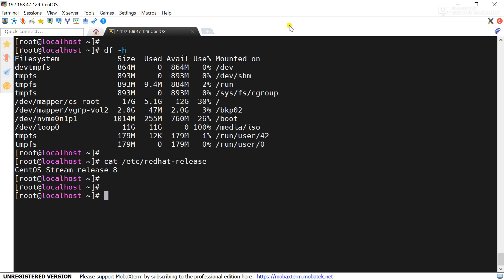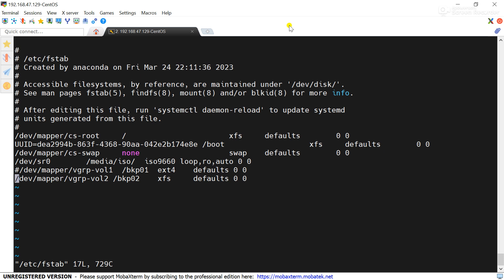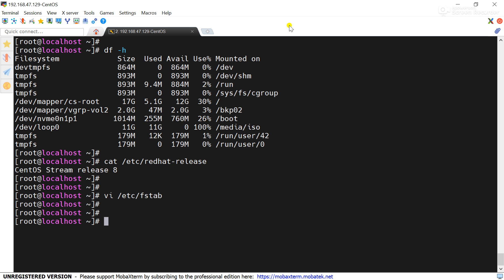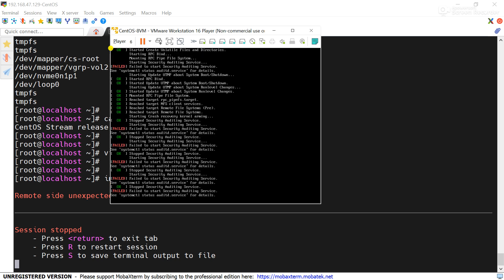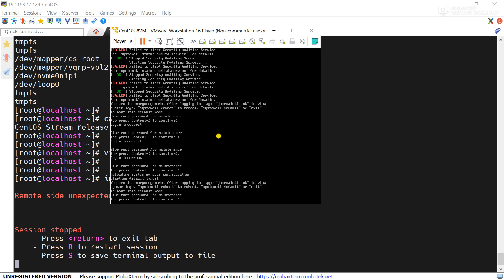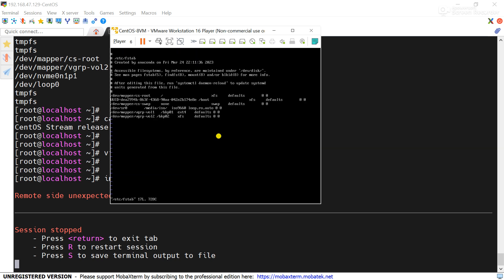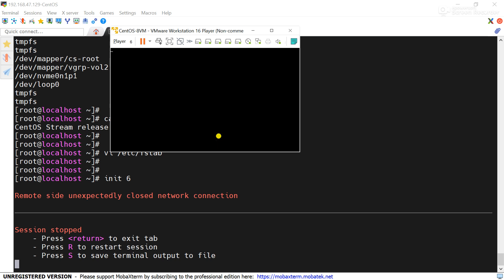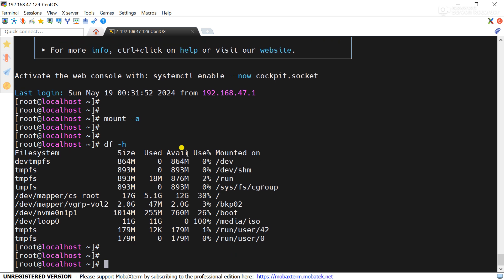Control-D error in Linux Server [SOLVED] | How to fix Control-D error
Hello Friends,
In this session, I have solved "Control-D Error / Maintenance Mode" issue in RHEL/Rocky Linux/CentOS server.  Discussed all possible reasons and how to identify the exact error. Also discussed step-by-step troubleshooting and how to solve the error.

Topics Cover:
How To Recover Linux Server From Maintenance Mode
ctrlD error troubleshoot Redhat
How to Fix Control-D Error in Rhel7
Emergency mode in Linux
Linux emergency mode fix
Linux emergency mode
troubleshooting linux server issues
Control d error in Linux

Couse Details:
Total Session - 20
16 - Live Training Session
03 - Discussion Session
01 - Self Assessment

Best Equipment: